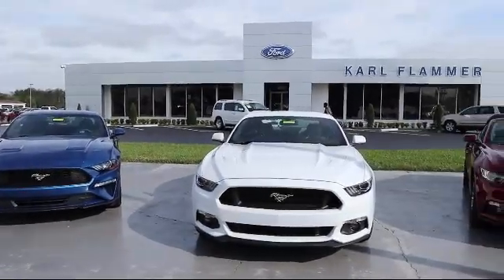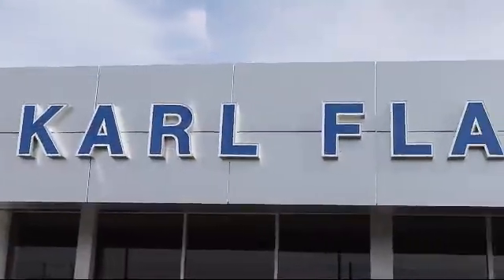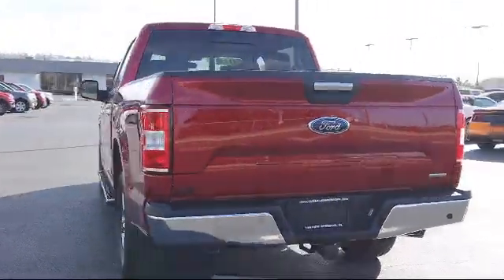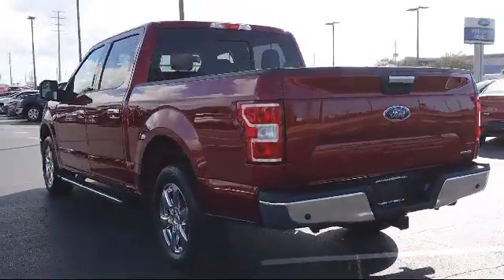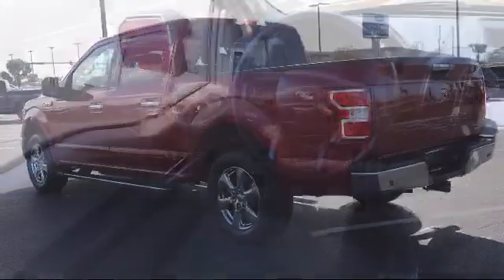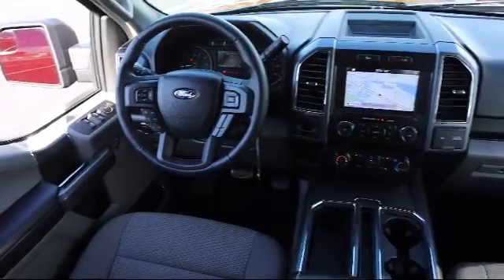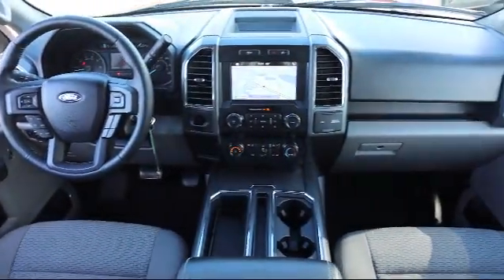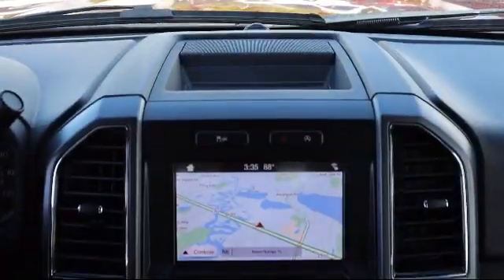2019 Ford F-150 XLT SuperCrew Tarpon Springs Anclote Holiday Trinity Palm Harbor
2019 Ford F-150 XLT SuperCrew Stock Number: 1W1C4183A Vin:1FTEW1CP6KFB12823.

41975 U.S. 19 North